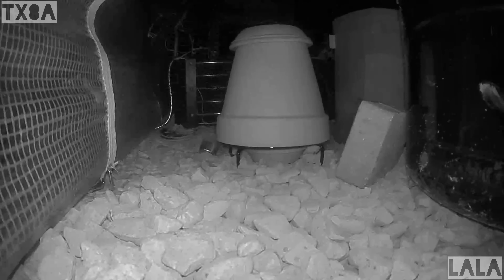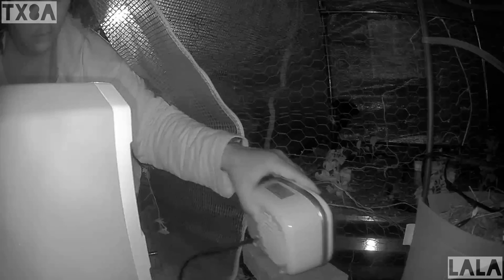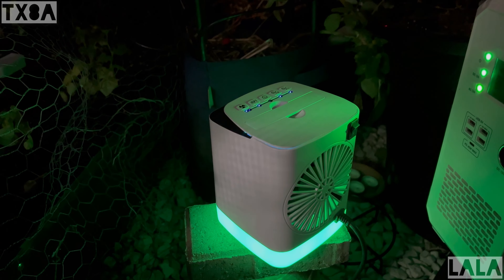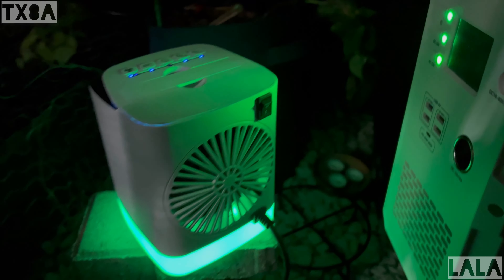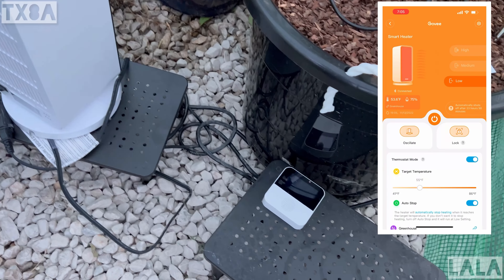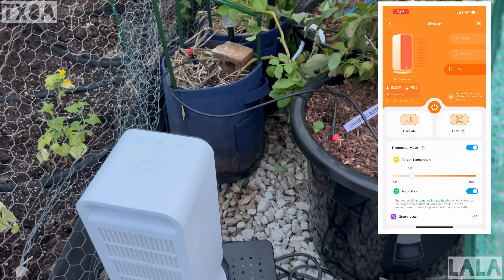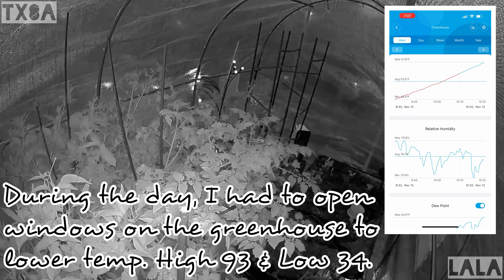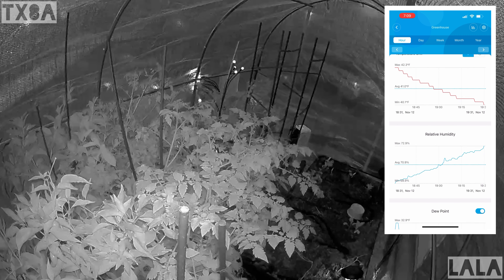Heating the Greenhouse BackyardGarden Greenhouse OverWinter 🌱💚